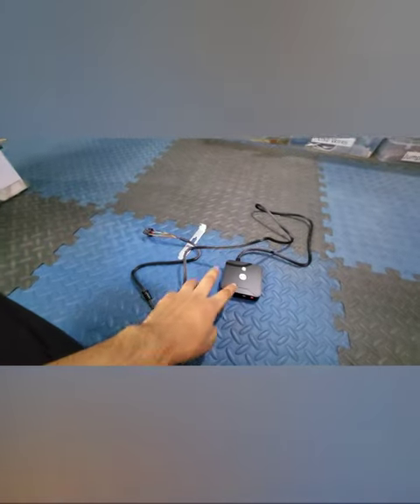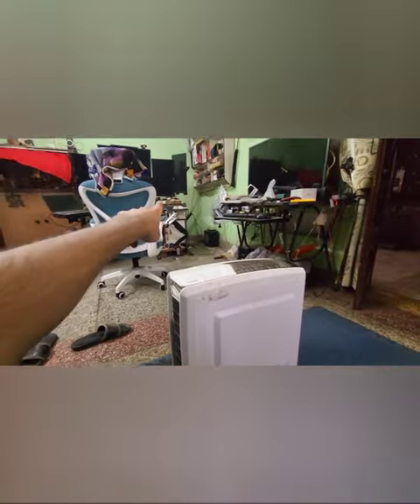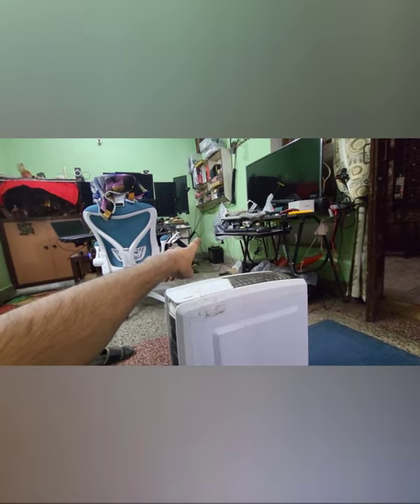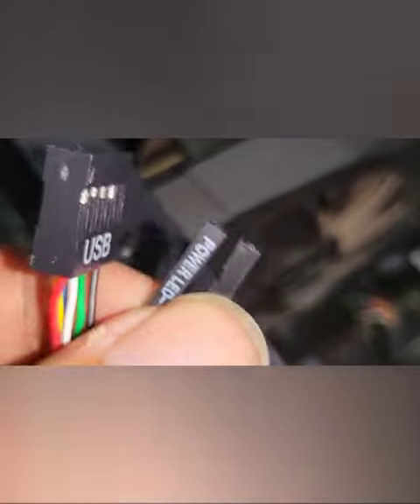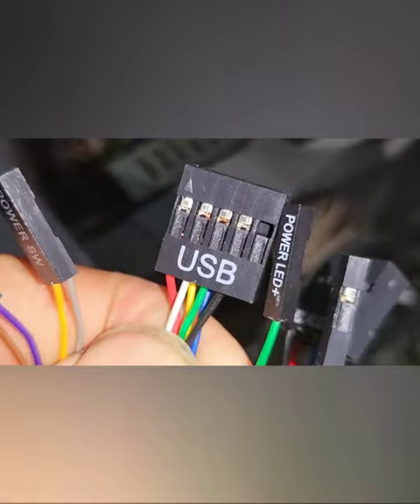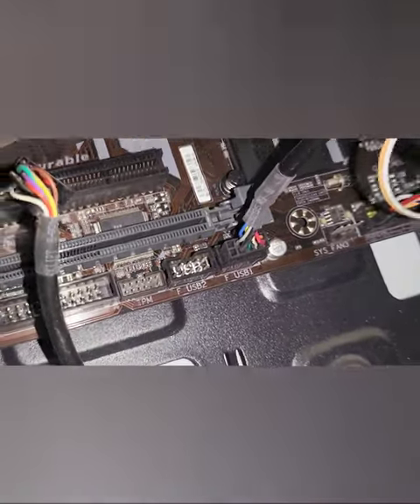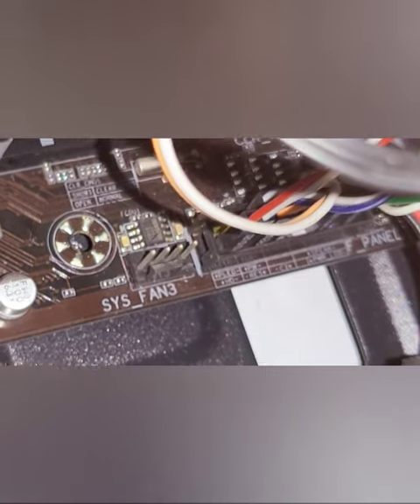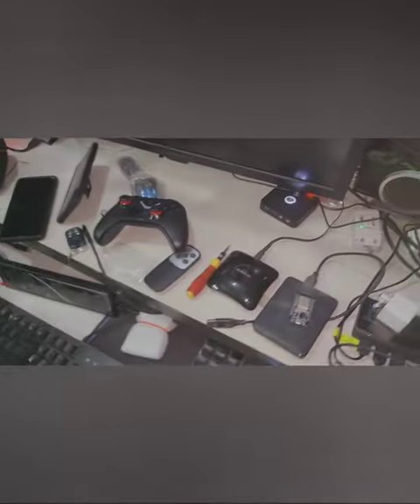Desktop Computer External Power Switch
Desktop Computer Power Switch, Desktop PC Power Switch, Computer On/Off Switch, Push Button CPU Power Switch Button, 2 USB Port and 3.5mm Audio Jacks 1.6m Cable Computer Host Modification Switch Power
Brand: Verilux

Price: 1199 Best buy at 1099 (some time on discount)

MECHANICAL SHAFT KEY SWITCH: Using the mechanical axis key as the on/off button, it feels like pressing the mechanical axis keyboard. Excellent build quality, great for replacing the power switch cable as a Momentary reset switch cable and restart switch cable.
COLORFUL GRADIENT LIGHT EFFECT: The feel of mechanical key, coupled with colorful gradient lighting effect, gives you a different on-off experience. Replacement for a broken or damaged power button switch/cable on a desktop computer. Please ensure power in disconnected before installation.
CONVENIENT INSTALLATION: There are only four wires, power SW, power LED +, power LED -. Connect these four wires to the corresponding position of the motherboard in turn, or use the standby splitter to connect the original computer power on key and the external power on key at the same time.
EXTERNAL SWITCH OF DESKTOP PC: Using the power switch with a long cable, add or extend the power on button to the place which you feel more convenient. Very easy to install, and no soldering required. Great for replacing the defective old power switch cable or for any novel project you might have in mind.
COMPLETE ACCESSORIES: Desktop computer power switch with 2M cable * 1, Power SW splitter * 1, Invisible double-sided adhesive pad * 2, Cable tie * 2. Widely Used In Homes, Household, Office, Hotel, Internet Bar, Internet Cafes, Large Companies, etc.

CPU Power Switch Button
2 USB Ports
1.6m Cable
3.5mm Audio Jack
Self-Adhesive
Easy to Install
Durable Material

Computer On/Off Switch
Adhesive Sticky Pads
Two Separate Buttons for ON/Off
3.5mm Audio Jack

Suitable for Use in Various Scenarios
Home
Office
Hotel
- Audio Input Jack
- Audio Output Jack

One Press Operation
To make using it easy, it comes with two separate buttons to switch it on or off switch, making it easy to use with one press operation.

Multi-functional Design
This multi-functional switch combines two USB ports and a 3.5mm audio jack to make it quick & convenient to transfer data, download/upload file etc.

Durable Material
Made with sturdy material, this Desktop PC Power Switch is wear-resistant and thus will last for a long time without getting damaged after prolonged use.

Search tags used:
External Power Button For PC
Desktop Computer Power Switch
Generic Desktop Computer Case Power Supply Reset
How to install external custom PC power switch
External PC power switch! Hide it from your kids and pets
What type of switch for PC power button?
External Pc Power Switch
Desktop Computer Switch External Power
Verilux Desktop Computer Power Switch
replace pc power button with external button
extend your pc power button